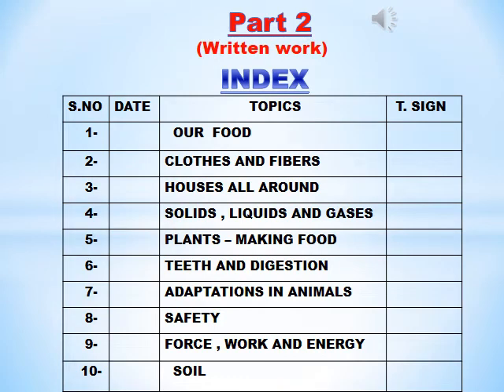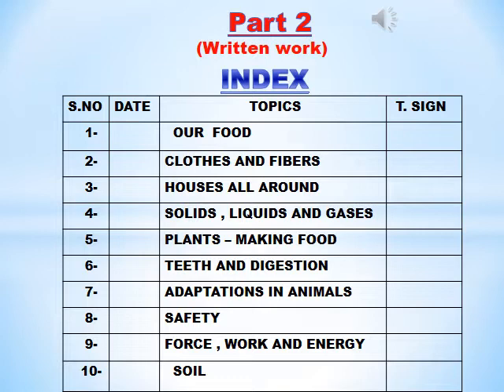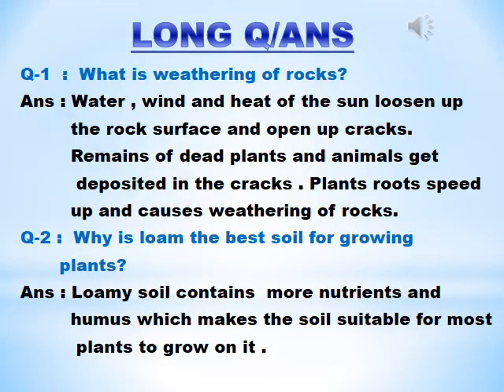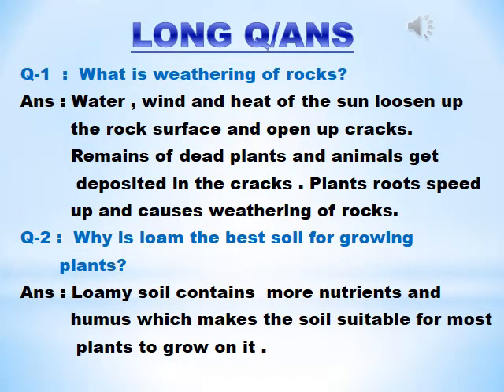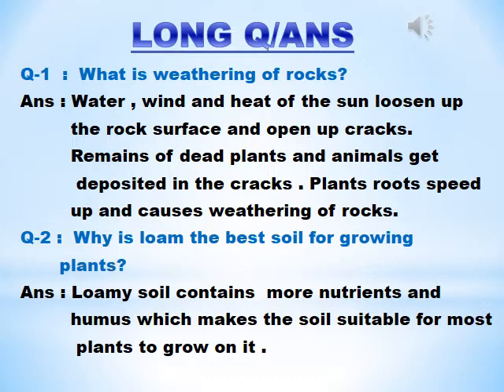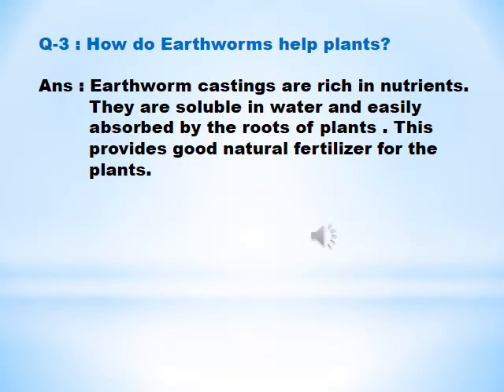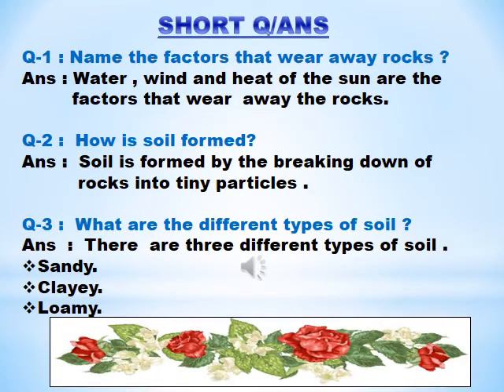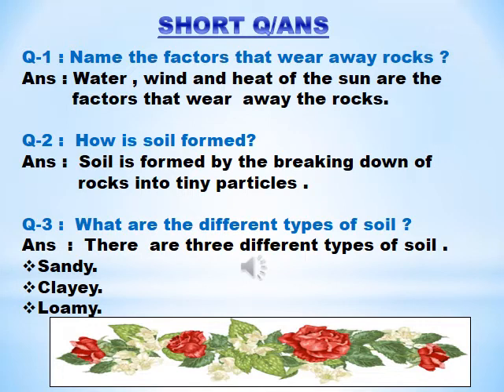Class:lV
Subject: Science
Copy work  of Chapter Soil
Date:3/2/21